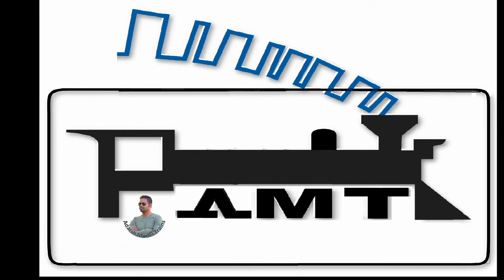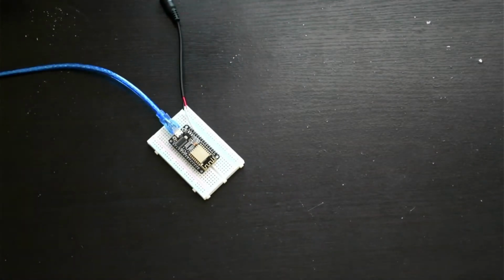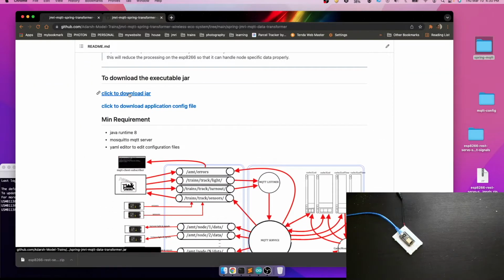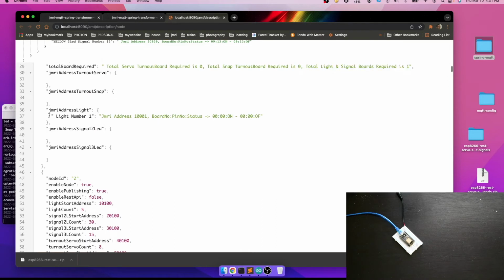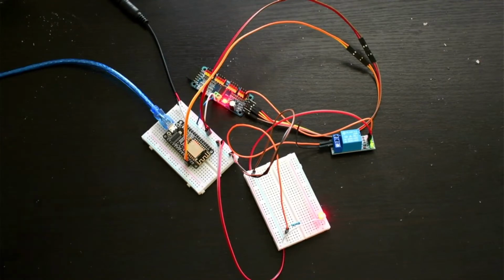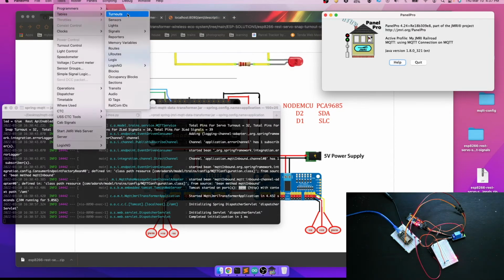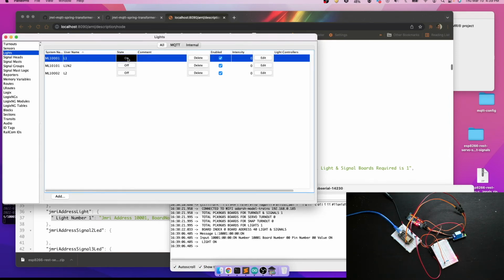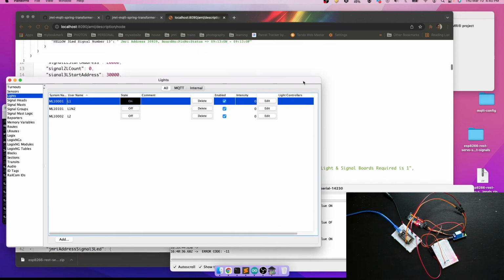Model Trains, Dcc, Wireless Control for Layout Lights Using Jmri Rest Api Esp8266 & Pca9685